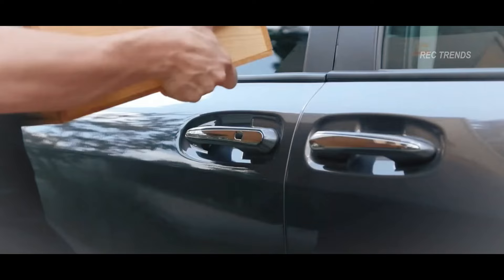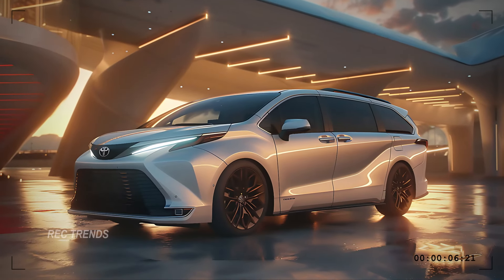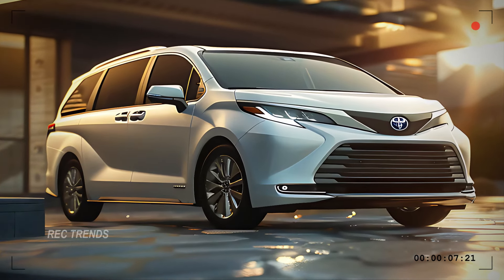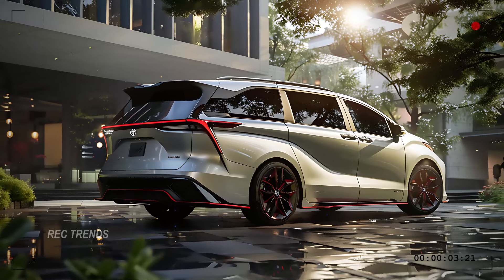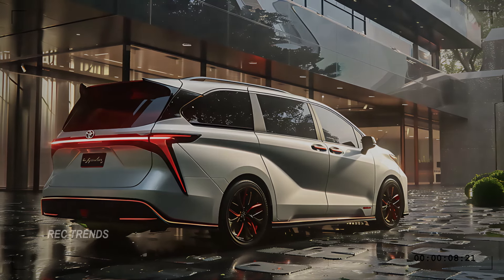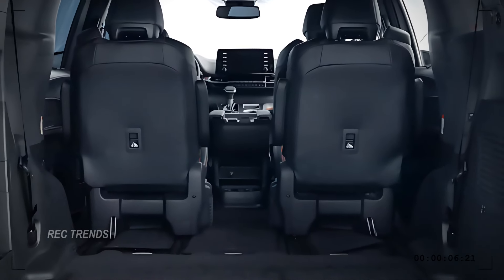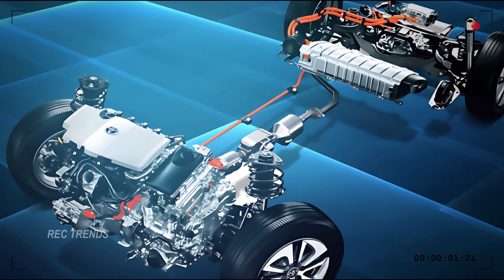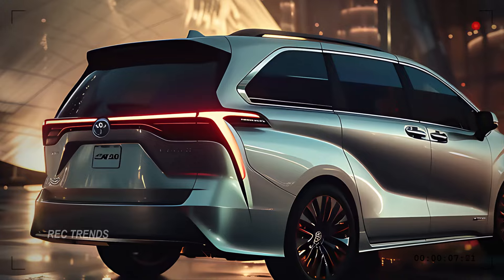NEW 2025 Toyota Sienna Hybrid - The Future of Minivans Is Here!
2025 Toyota Sienna Hybrid - Discover the all-new 2025 Toyota Sienna minivan, featuring an impressive redesign and advanced hybrid technology. In this video, we provide an in-depth 2025 Toyota Sienna review, covering every detail from the interior to the exterior.

Explore the luxurious 2025 Toyota Sienna Platinum and the versatile 2025 Toyota Sienna Limited. Compare the 2025 Toyota Sienna vs Honda Odyssey to see which minivan comes out on top.

Learn about the eco-friendly 2025 Toyota Sienna plug-in hybrid and the efficient 2025 Toyota Sienna hybrid models. We also delve into the features of the 2025 Toyota Sienna XLE, 2025 Toyota Sienna LE, and the 2025 Toyota Sienna Woodland Edition.

Check out the sporty 2025 Toyota Sienna GR and the reliable 2025 Toyota Sienna AWD. Join us as we explore the spacious and innovative 2025 Toyota Sienna interior, designed for comfort and convenience.

Don't miss our detailed 2025 Toyota Sienna review, showcasing why this minivan is a top choice for families.